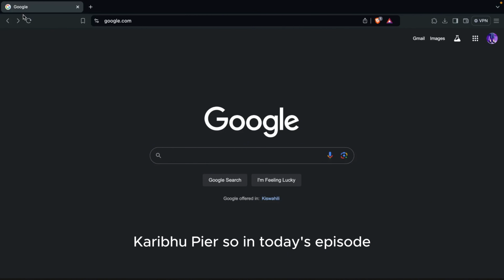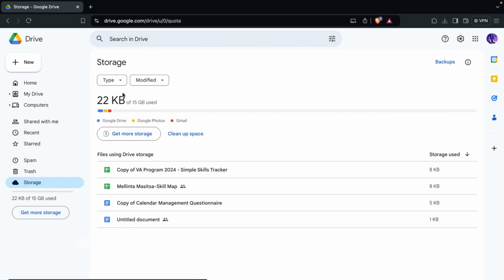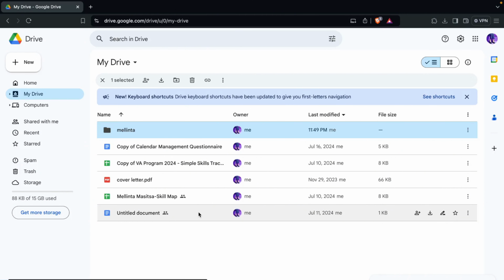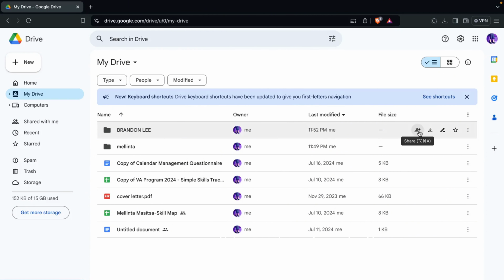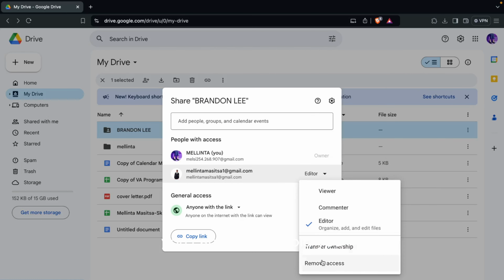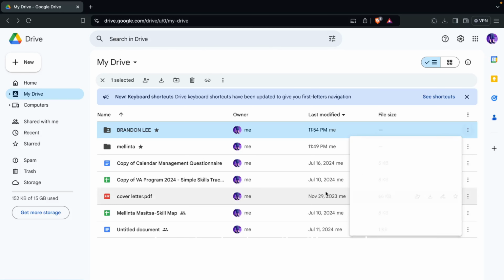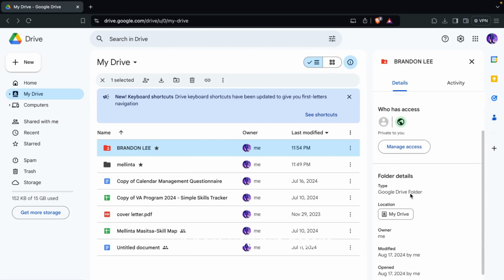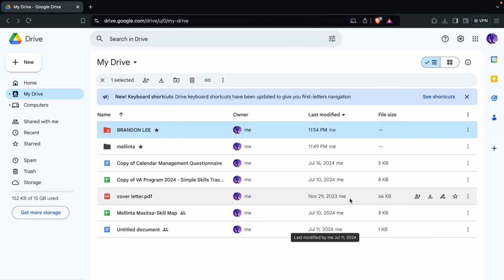How to Organize and Manage Files with Google Drive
Welcome back! Today’s video is all about Google Drive, the hub for all your files in Google Workspace. If you’ve ever felt overwhelmed by a cluttered drive, this video is for you. We’ll start by setting up folders to keep your files organized, and I’ll show you how to use shared drives for team projects.